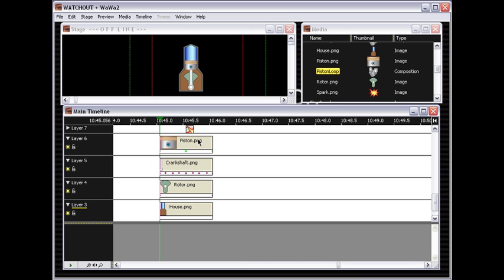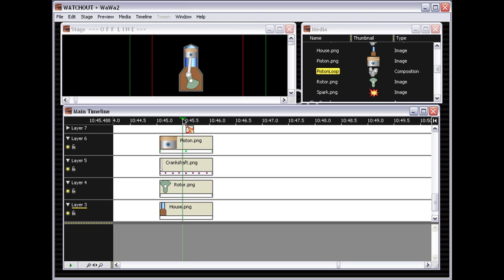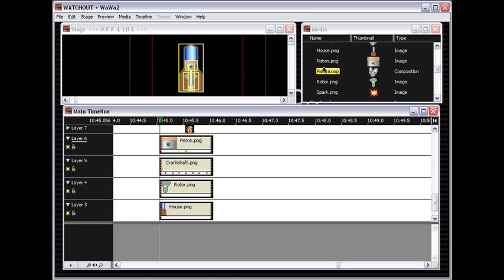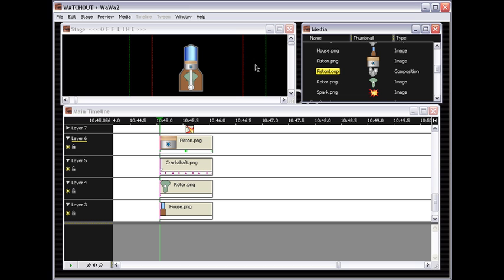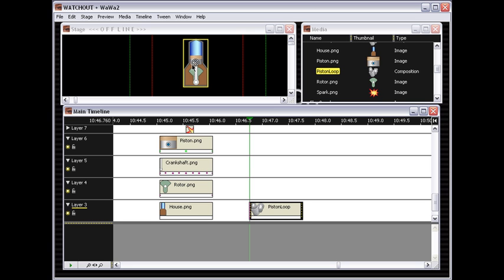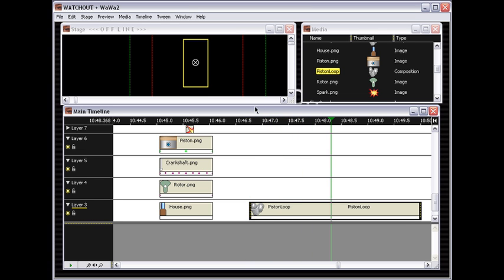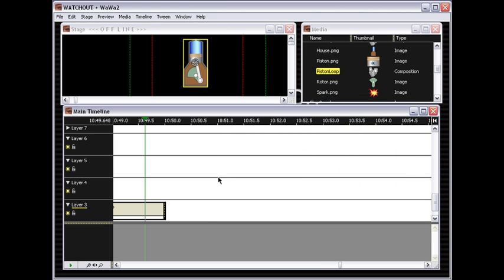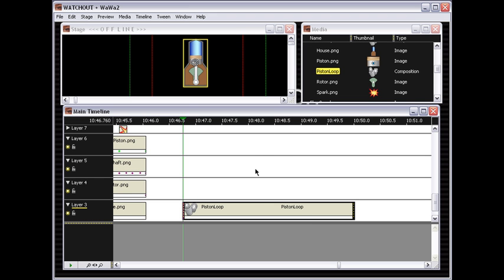27 Compositions Creating Animations